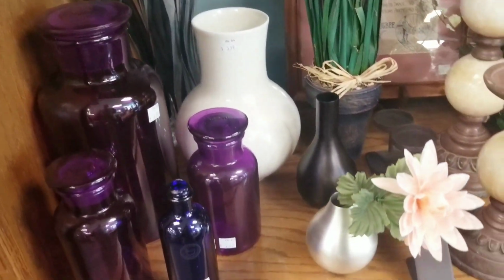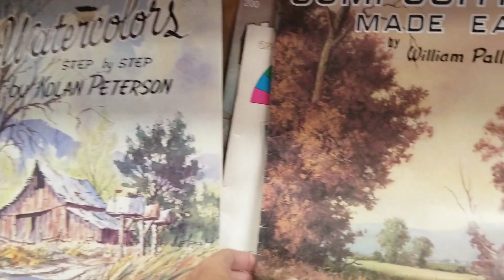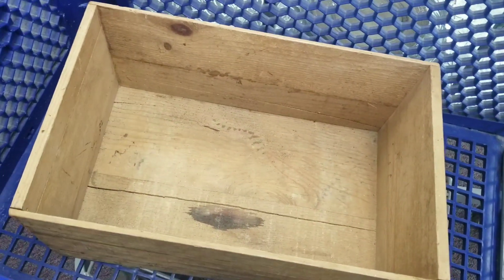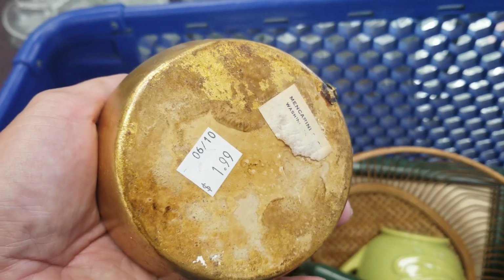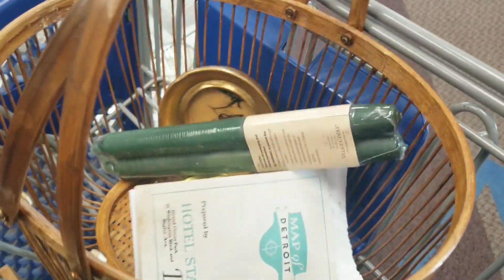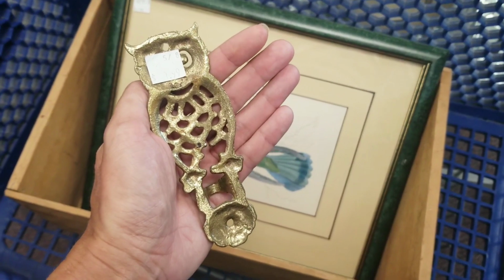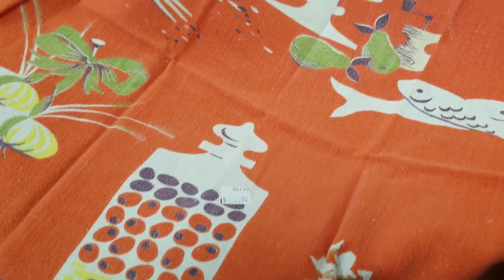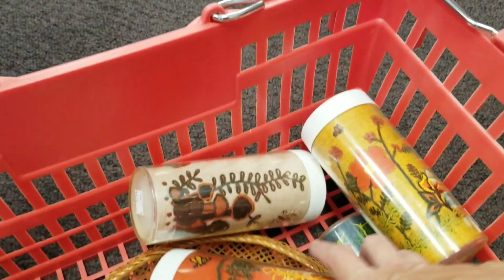What's in the Cart? Thrift with Me Thrifting Haul Thrift Store Finds for Home and Resale Vintage!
Thrift with me at the local thrift store!

Let's go thrifting for treasures. Shop with me and see what we find for home decor and fall decorating at the local thrift. thrifting thriftwithme.